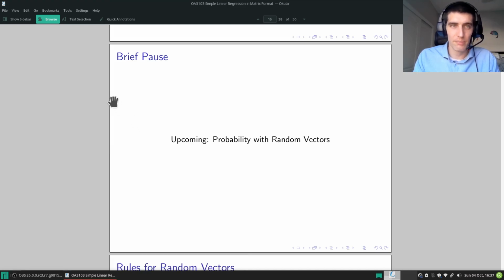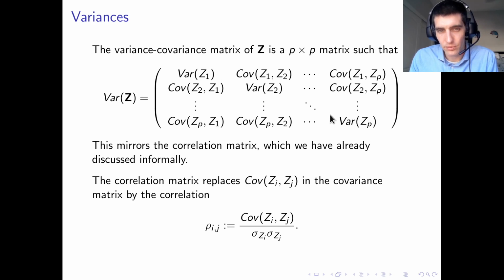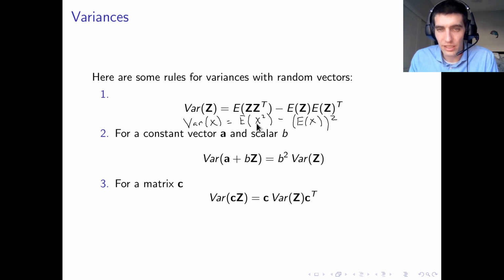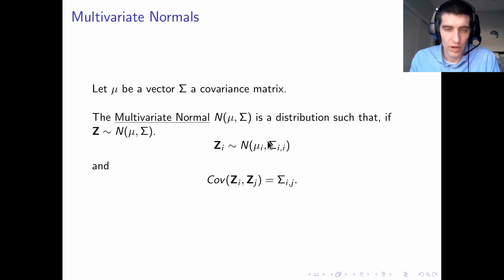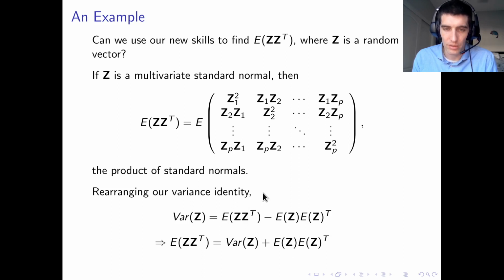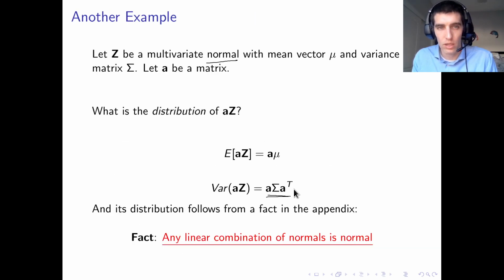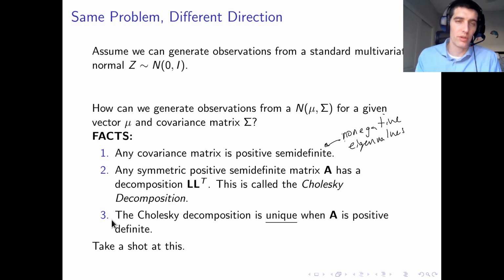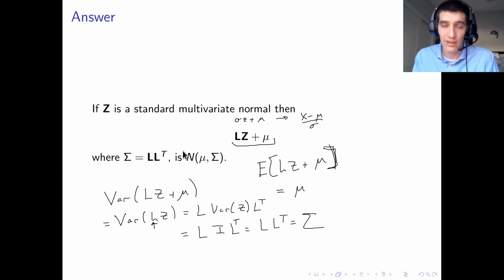OA3103, Data Analysis. Lecture 5 Part 2: Simple Linear Regression in Matrix Format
Data Analysis, course number OA3103, from the Naval Postgraduate School. You can also find these facts about random vectors in "The Matrix Cookbook", by Kaare Petersen and Michael Pedersen, which can be found at the following